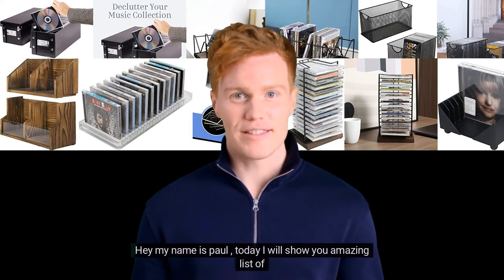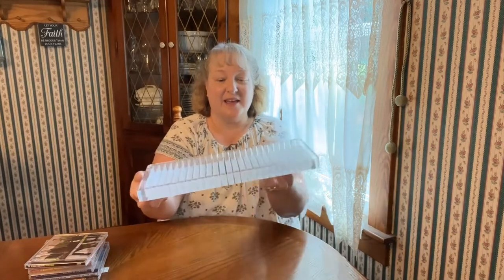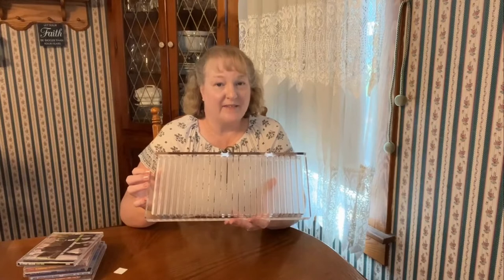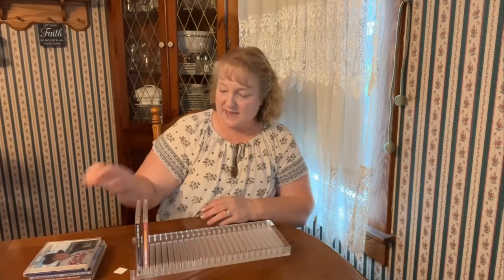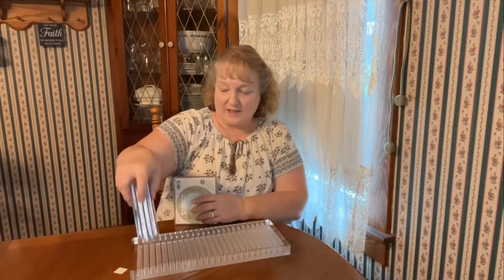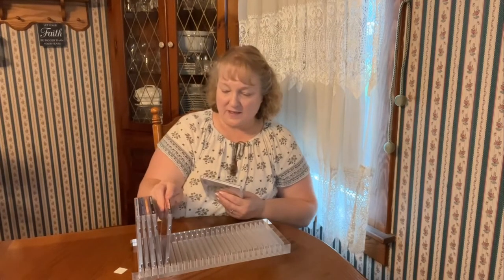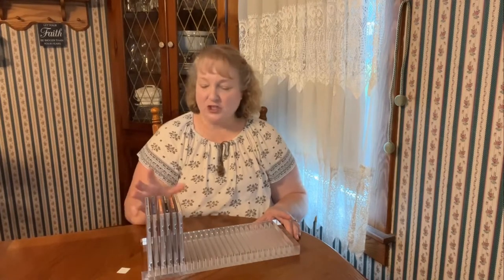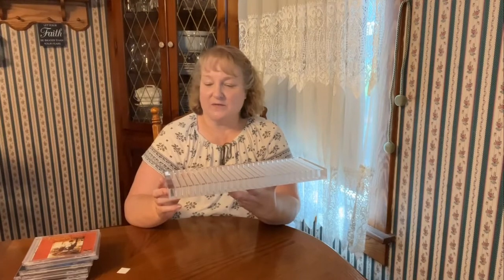elegant 7 CD Storage Racks That Are Incredible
Snap-N-Store CD Storage Box Disc Holders with Lids to Store up to 165 Discs - Bla

MyGift Industrial Vintage Style Burnt Wood and Matte Black Metal CD Storage Rac

MyGift Black Mesh Metal CD Holder Box Organize

MyGift Rustic Burnt Wood DVD CD Storage Bo

EAYOYAE CD Case Holde

MyGift Matte Black Metal Wire Vertical Compact Disc Holder with and Burnt Wood Bas

MyGift Modern Matte Black Metal DVD CD Storage Bo

CD Storage Racks, top CD Storage Racks,best CD Storage Racks,latest CD Storage Racks,CD Storage Racks 2022"}